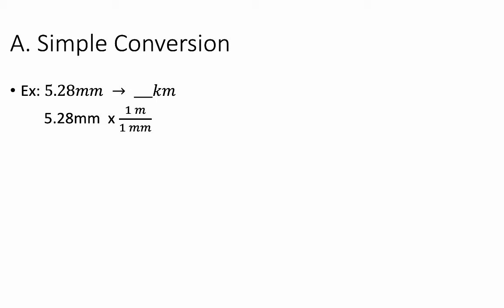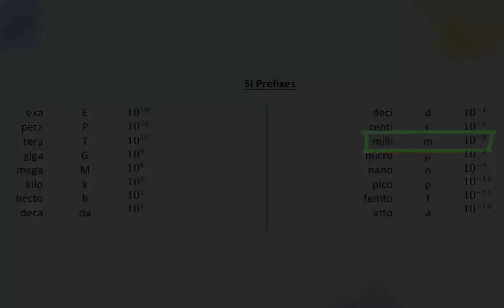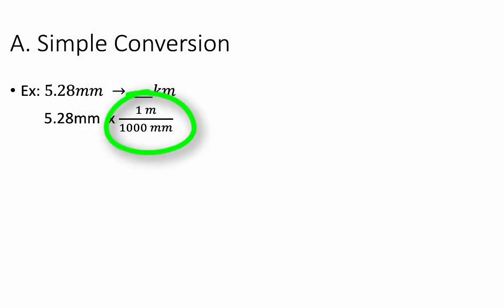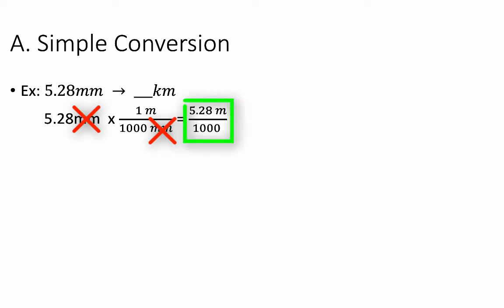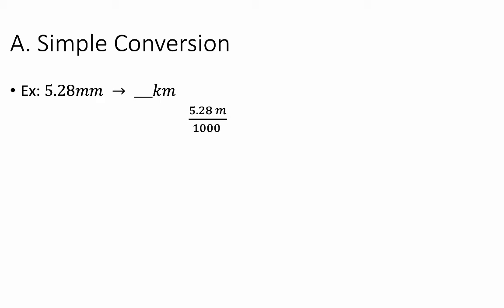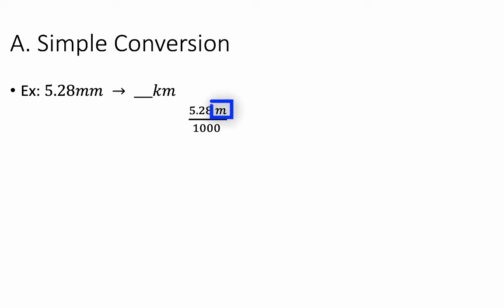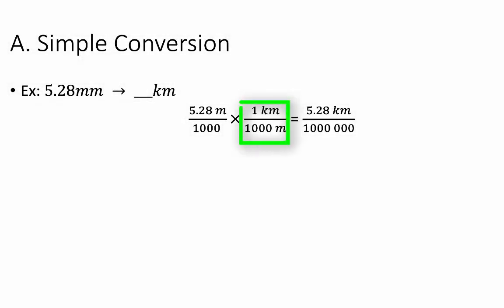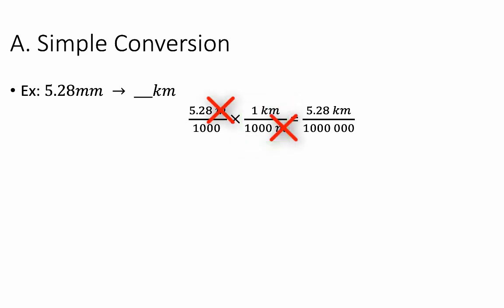3i unit conversion